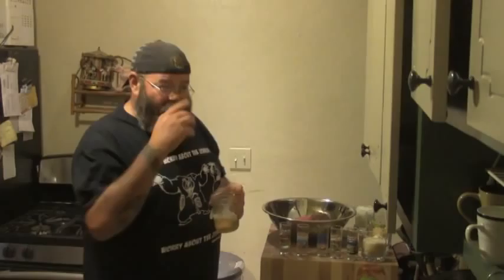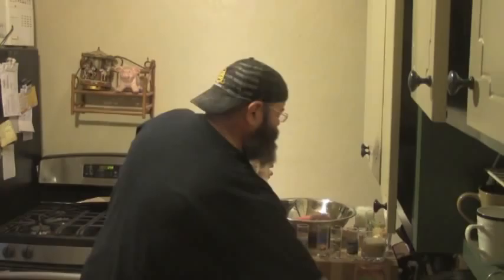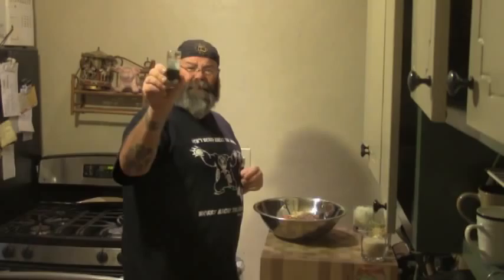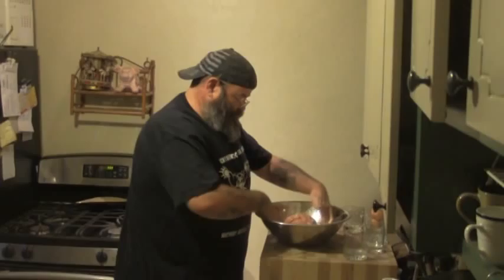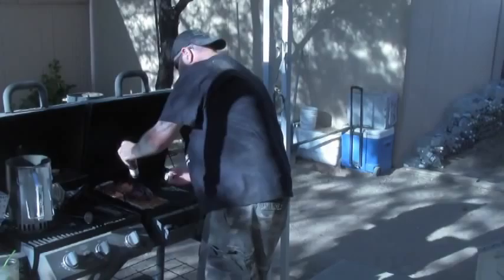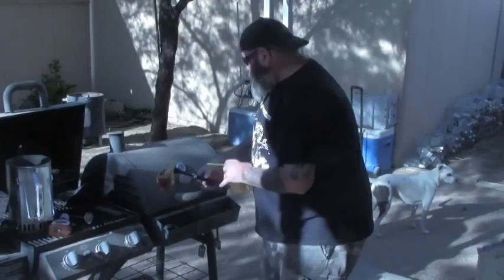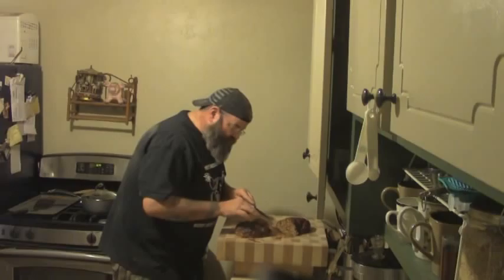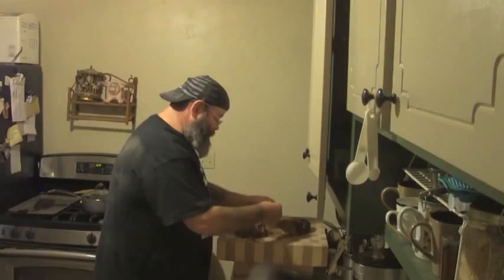Bubba's Drunkin Grub - Smoked BBQ Meatloaf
Dumbed Down Cooking Inspired By Cooks That Know What They Are Doing, But I'm To Lazy/Drunk To Do Right...That Still Tastes Good!